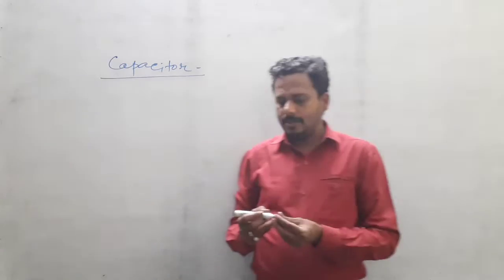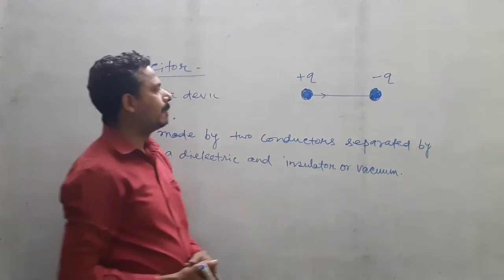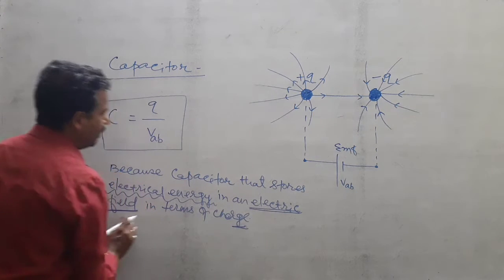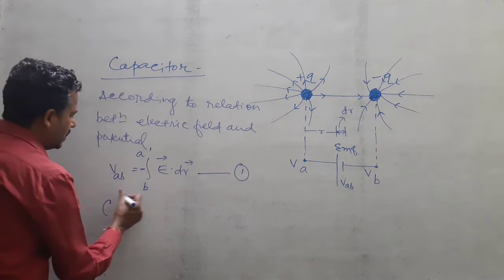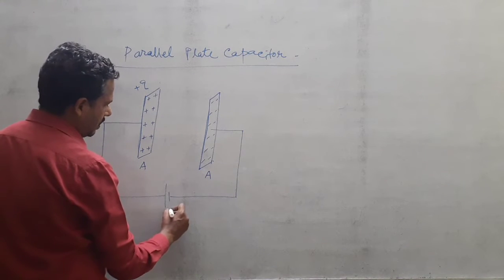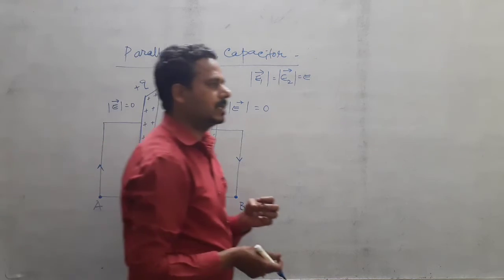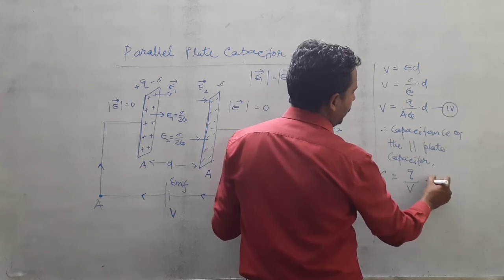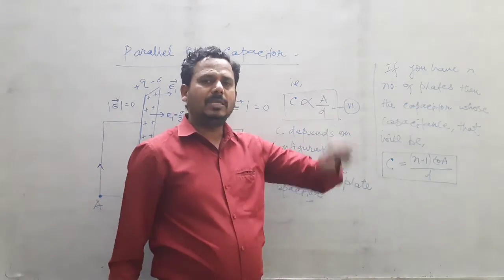Sir jnsinha, for IIT-JEE/NEET, Physics | Capacitor - 03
Capacitor Part - 3
Theory - 2